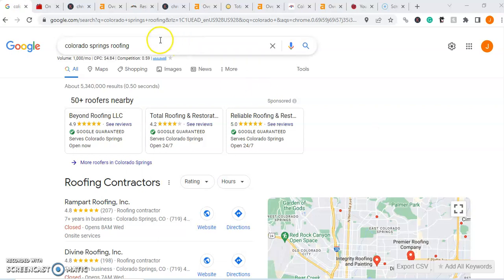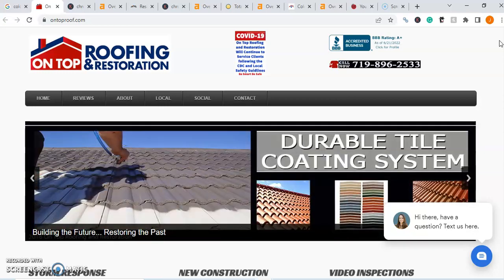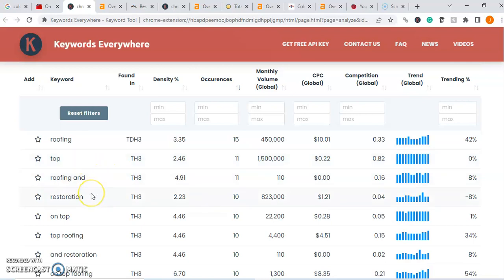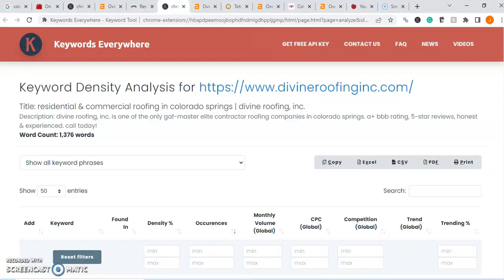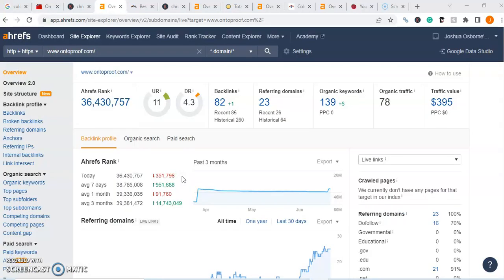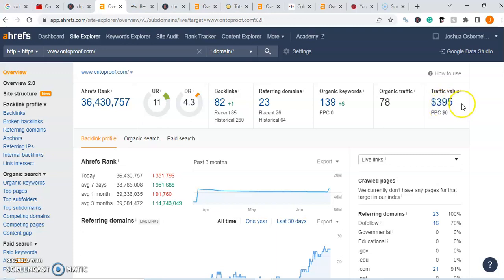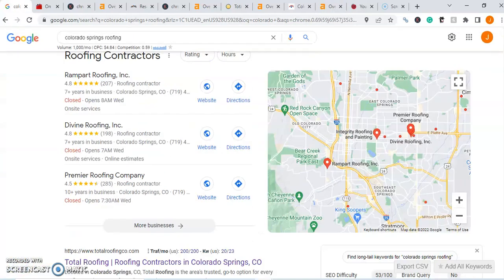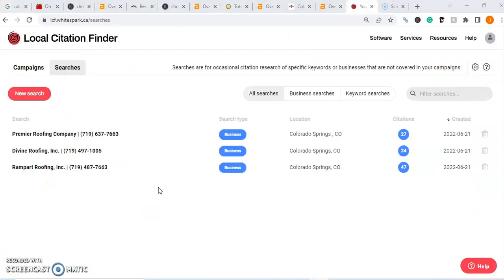On Top Roof SEO Analysis